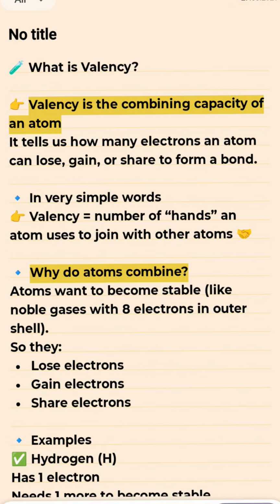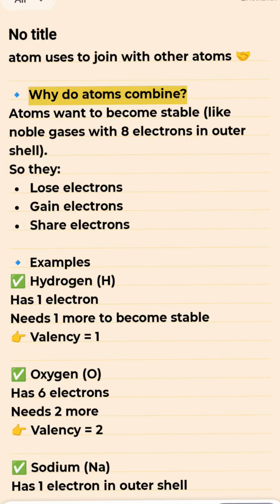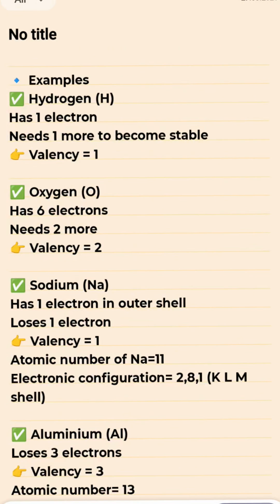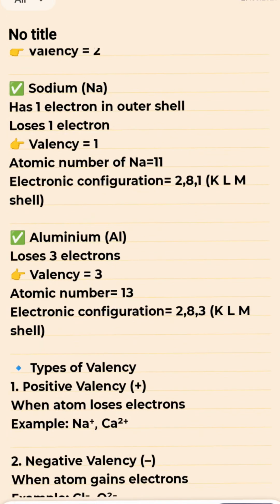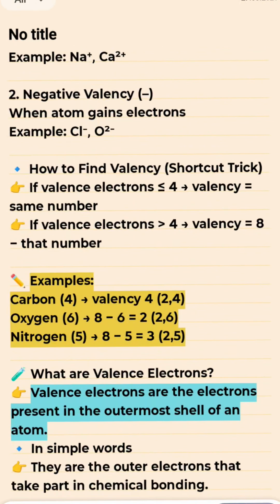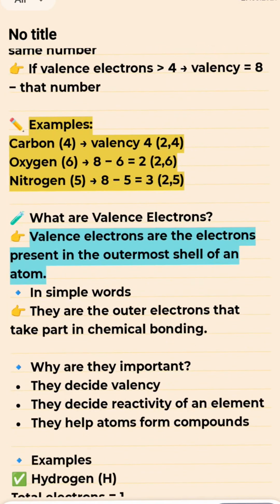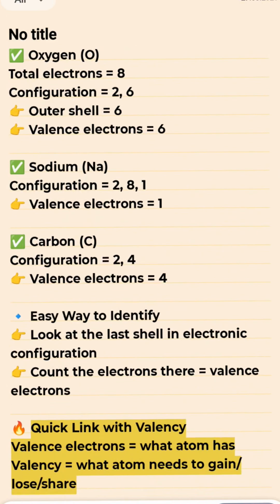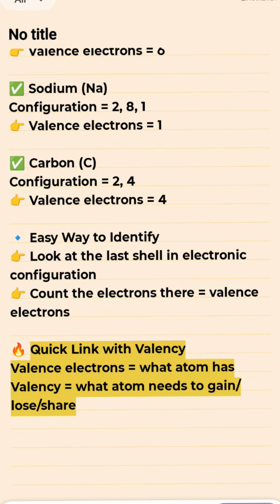📘 Valency🔥🔥Explained | Class 9 and 10 Chemistry Concept building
Welcome to ChemistryByANR! In this session, we cover core concepts on valencies for Class 9 and 10 Chemistry

🔍 What’s Covered in This Video:
✔️ valence electrons
✔️ electronic configuration
✔️ octet rule
✔️ valency

🧠 Perfect for CBSE, NCERT, and other Class 9 and 10 Chemistry syllabi — explained in a simple, student-friendly way!